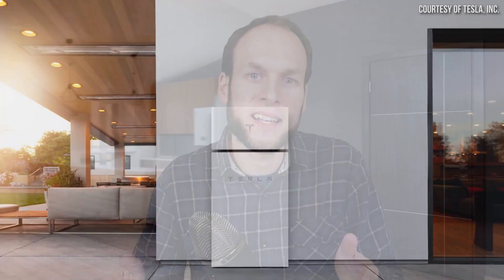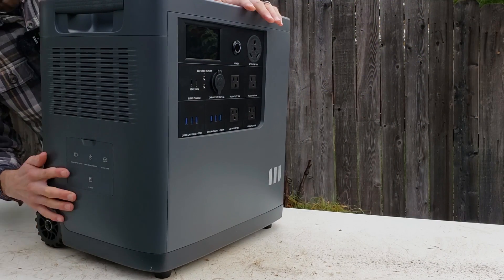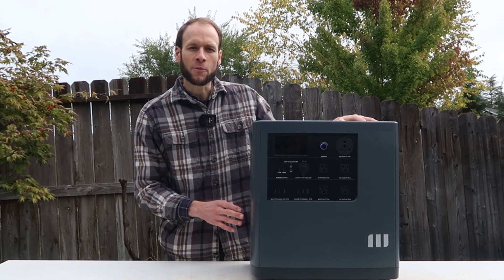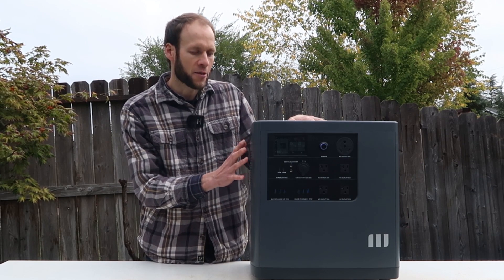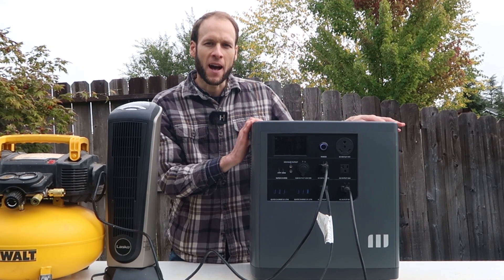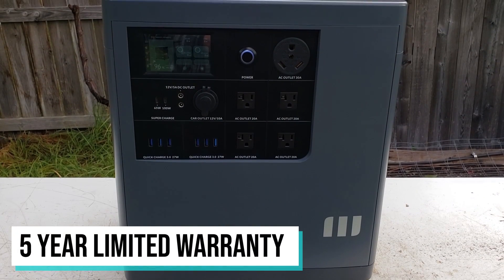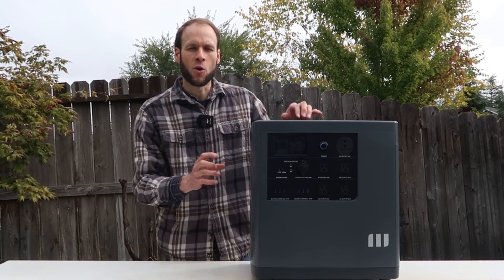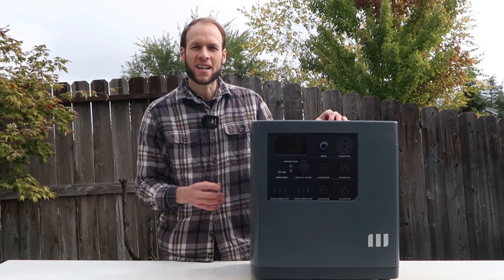Portable Power Station w/LFP Batteries! | Mango Power E Review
Support Cleanerwatt:

1.

Image & Video Clip Sources:

1. Power E Images courtesy of Mango Power (where noted in video).
2. Tesla Powerwall Image Courtesy of Tesla, Inc.